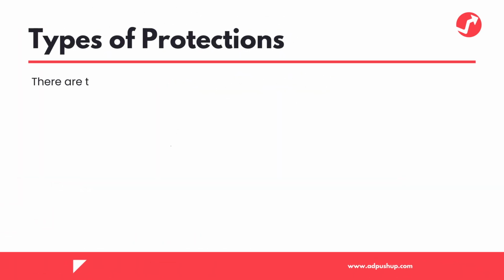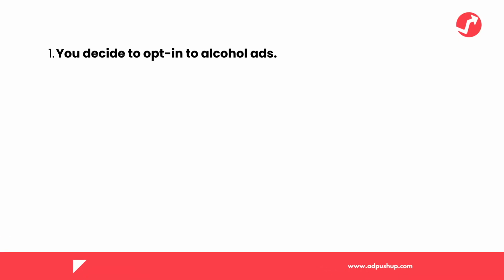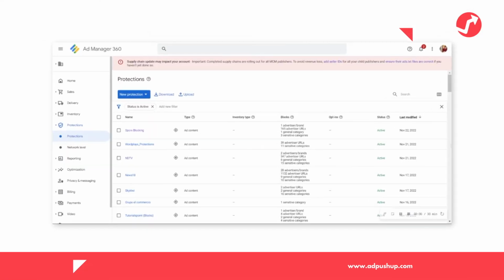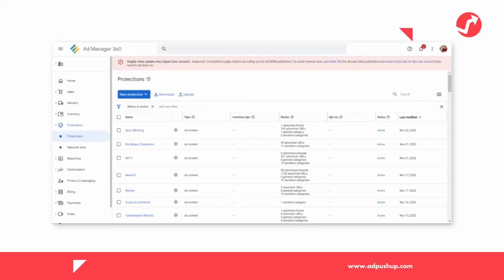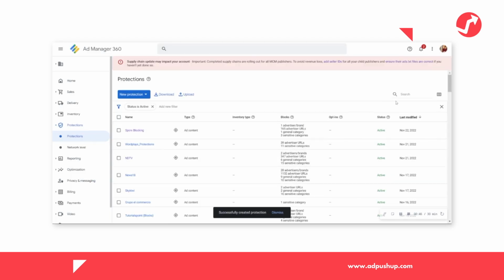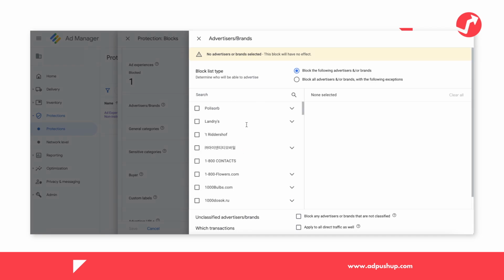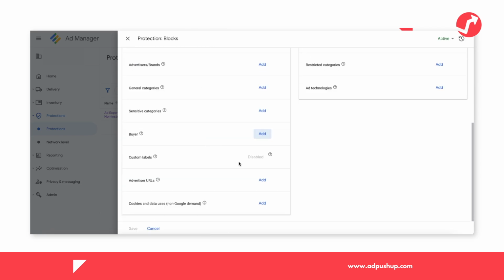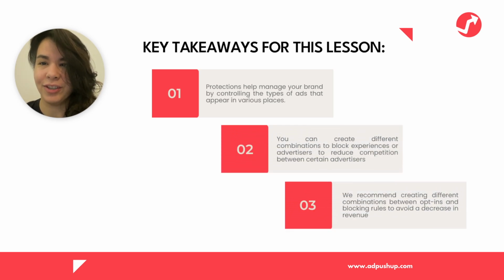3 Protections in GAM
Protections help you manage your brand, avoid competing advertisers' ads from appearing together, and determine which inventory (if any) you want to make available to the Open Auction. Protection rules that satisfy the targeting of an ad request apply to that ad request, and more than one rule may apply to the same ad request.

PRO TIP: There are limits to the number of Protection rules and values you can include in certain regulations.

- 200 advertisers/brands per protection
- 200 buyers per protection
- 200 general categories per protection
- 25,000 advertiser URLs per protection
- 300 protections per network

The three types of Protections:

Ad Content
To restrict a rule to specific inventory, ensure that only protected specified inventory is selected and that you've added targeting—either a targeting class or targeting value.

You manage the brand of your websites or apps with targeting, blocks, or opt-ins for specific ads.

Targeting
"Ad content" rules apply to all inventory under several scenarios:

- If the option Protect all inventory is selected
- If Only protect specified inventory is selected and no targeting is specified
- If Only protect specified inventory is selected and you've included a targeting type but didn't include a targeting class or targeting value

NOTE: To restrict a rule to specific inventory, ensure that Only protect specified inventory is selected and that you've added targeting—either a targeting class or value.

- Select Only protect specified inventory.
- Click Add Targeting.
- From the menu, select a targeting type.
- Click the targeting type and add a targeting class or targeting value.
- Click Save.

Example
You decide to opt-in to alcohol ads. Then, you decide to block all buyers, with the following exceptions of Beer Brand A, Wine Brand B, and Gin Brand C. Regardless of your opt-in, the only traffic you will receive is from Beer Brand A, Wine Brand B, and Gin Brand C. All other traffic will be blocked.

Blocks
These ads are allowed by default and serve if no restriction is applied via "Blocks." You opt to block ads from the following categories or sources.

- Ad experiences: Controls what kinds of ad behavior are eligible for your digital properties—for example, expandable ads.

- Advertisers/Brands: Brands are "children" mapped to "parent" advertisers, such as a food company (the advertiser, parent) and a specific cereal they manufacture (the brand, child).

- General categories: High-level groupings of ads, such as Apparel, Finance, and Health.
Sensitive categories: Groups of ads that are considered "sensitive" due to the nature of the business or ad, such as "Sensationalism" or "Significant Skin Exposure."

- Buyers: Prevent specific buyers from showing ads on your site or app.

- Custom labels: Used to group objects for a variety of purposes. For example, you can create a custom label and block it to prevent competing ads from appearing on the same page. Note that this is the only blocking option supported for YouTube cross-sell networks.

- Advertiser URLs: Ads that link (or click-through) to specific URLs or app downloads. This way, you can easily block all ads related to your competitor

- Cookies and data use (non-Google demand): Block other buyers from showing ads based on user interest categories or remarketing.

OPT-INS
Ads from the following categories or sources are blocked by default. You can choose to allow them.

- Ad experiences: Controls what kinds of ad behavior are eligible for your digital properties—in this case, video ads that have unknown ad behavior or meet the minimum threshold to transact programmatically but don't fully comply with all of our ad policies.

- Restricted categories: Allow ads for alcohol and gambling/betting to appear unless the categories have been disabled from your network.

- Ad technologies: Control which ad technologies and video types are allowed on your inventory. Authorized Buyers can use many ad technology vendors that use tools such as ad servers, research technologies, and remarketing.

Competition
It stops ads from advertisers in the same or similar market from appearing together. Setting up these rules allows you to add value to your advertisers by ensuring they won't compete for the same users during an ad experience.

Where do competitive protections apply?

These transaction types:
- Programmatic Guaranteed
- Open Auctions
- Private Auctions
- First Look
- Traditional

Set it up: (video in GAM)
- Go to Protections - Protections
- Click New Protection and then Competition
- Name your competitive protection.
- By default, the protection is applied to all inventory.

To target specific inventory:
- Click Add Targeting.
- Select an item from the dropdown, and make targeting selections.

Inventory exclusion
Inventory exclusions indicate what inventory to exclude from the Open Auction. The inventory exclusions rule allows you to exclude inventory types or targeting values.